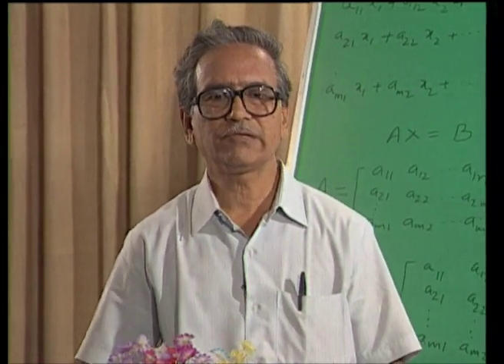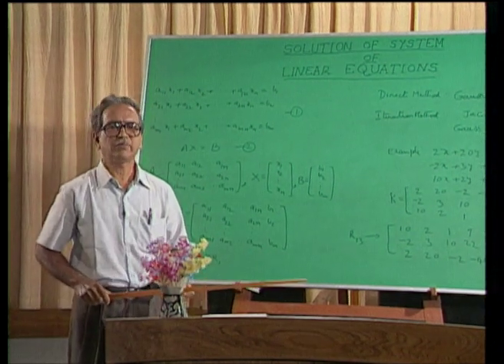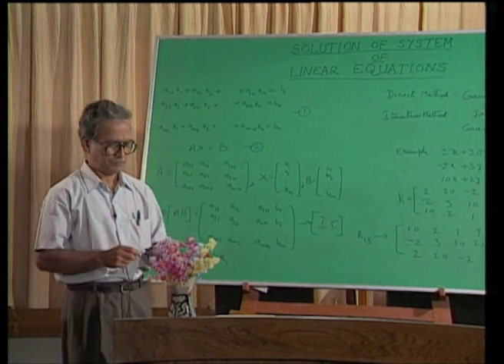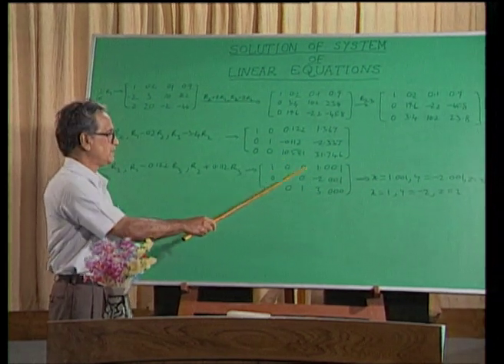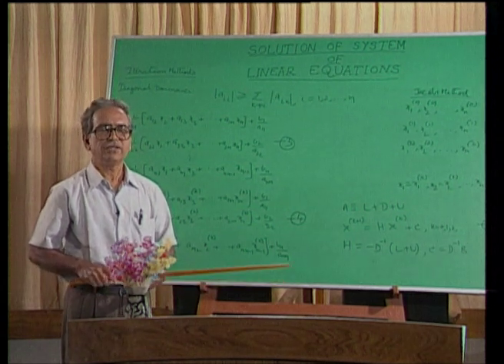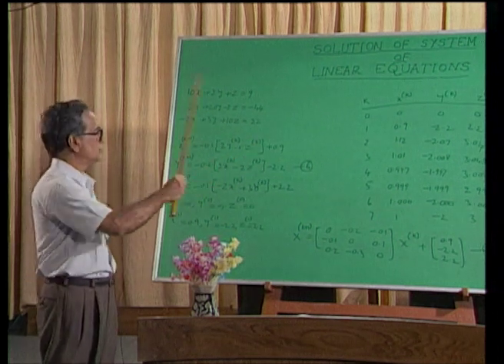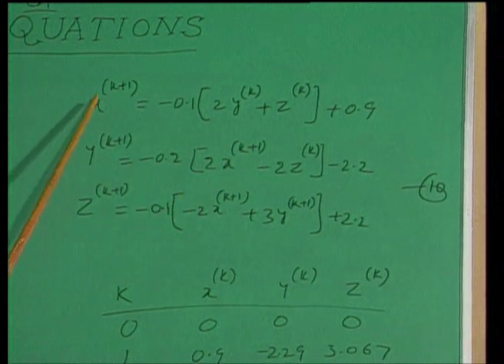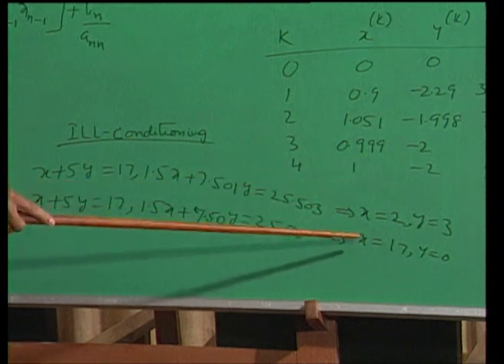BRAOU M.Sc 2nd Year Mathematics : Solution of Algebraic Equations Numerical Analysis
BRAOU M.Sc 2nd Year Mathematics : Solution of Algebraic Equations Numerical Analysis,  Recorded on 01/09/2018

Year-2nd year
Semester-
Subject-Mathematics
Course  Title-NUMERICAL METHODS
Expert-"Prof.L.S.R.K.Prasad"
Course Code-MSC(F)-C- 9B
Block No-
Block Name-
Unit No-5
Unit Name-SYSTEM OF LINEAR EQUATIONS